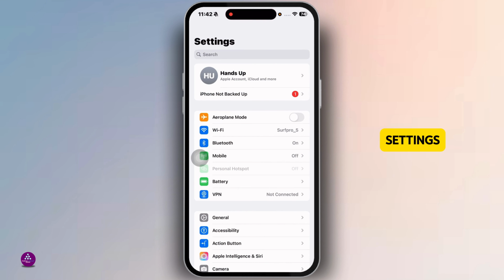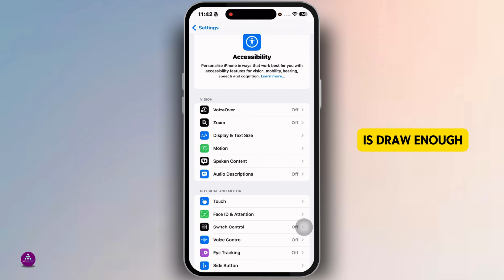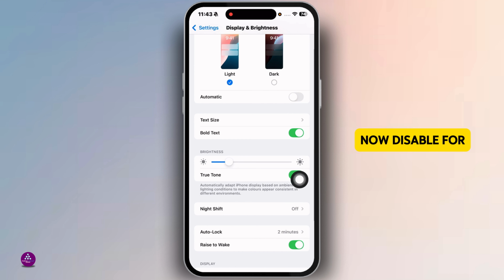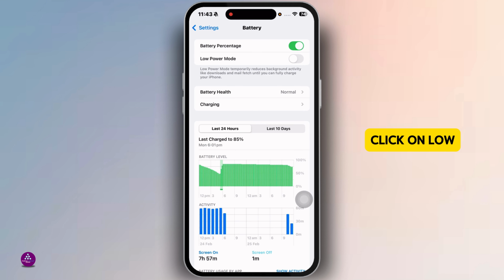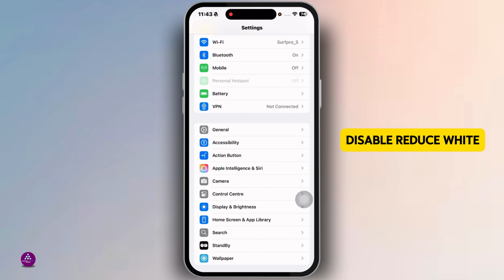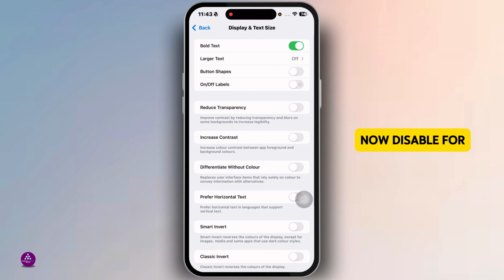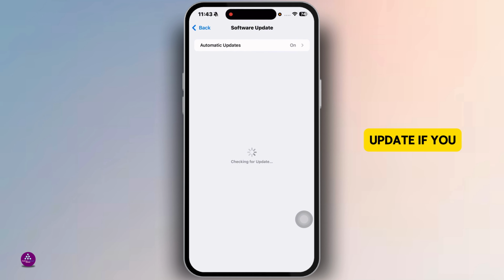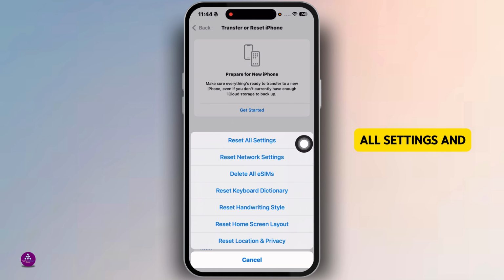How To Fix Brightness On iPhone (iOS 18)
Is your iPhone's brightness too dim or not adjusting properly? In this video, we’ll guide you through the step-by-step process to fix brightness issues on iOS 18. Whether it's due to auto-brightness, True Tone, or a software glitch, this tutorial will help you restore optimal screen brightness.

Timestamps:
00:00 – Why is your iPhone’s brightness not working?
00:10 – Step-by-step guide to fixing brightness issues